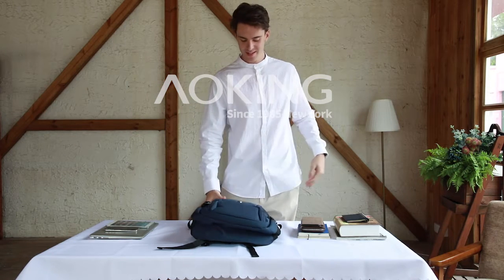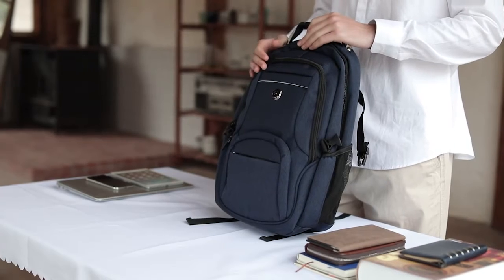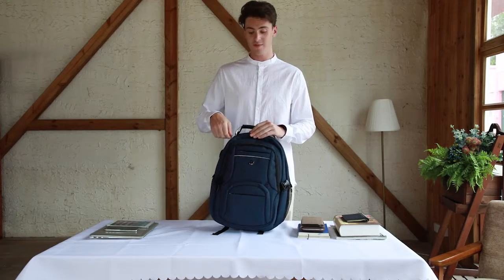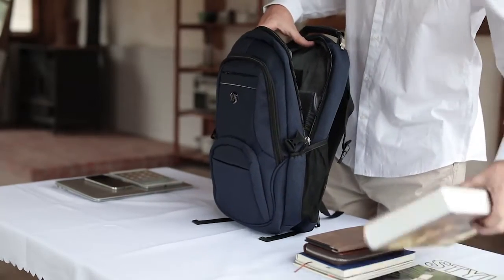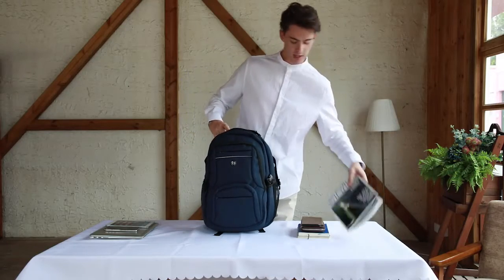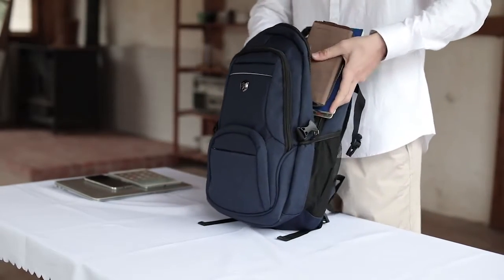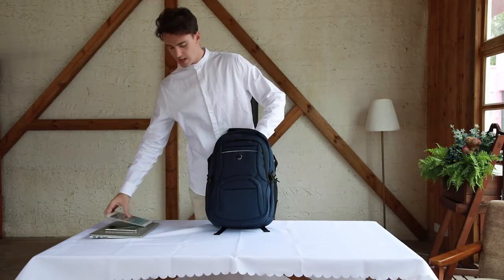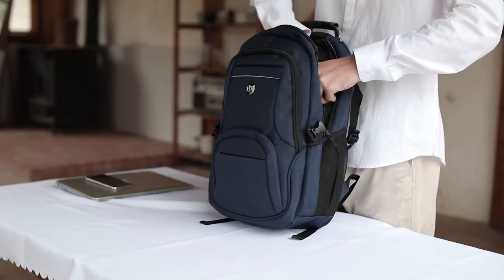SCHOOL BACKPACKS FOR COLLEGE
√Weight reduction system
√Safety
 √Ergonomic design